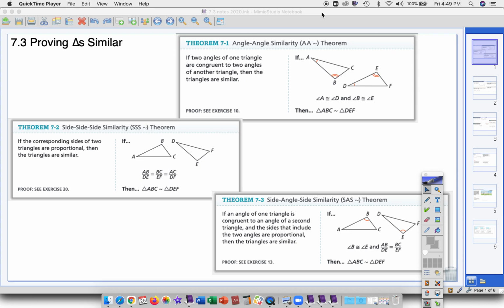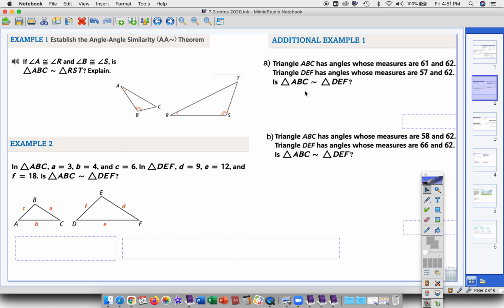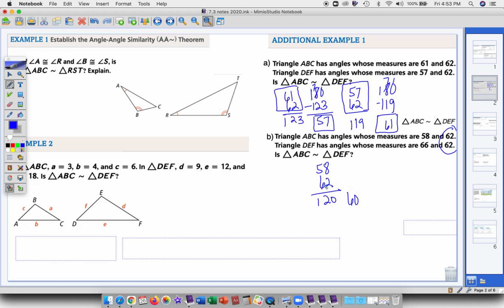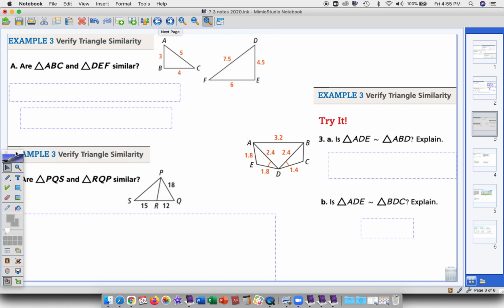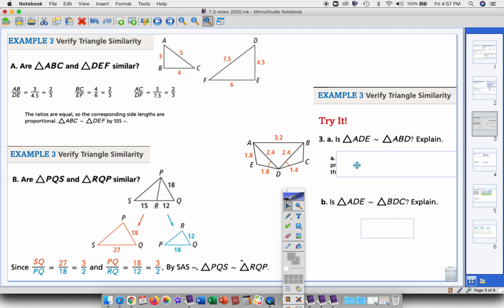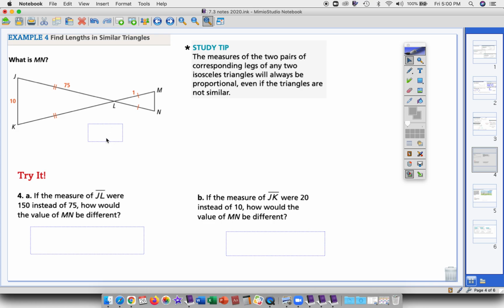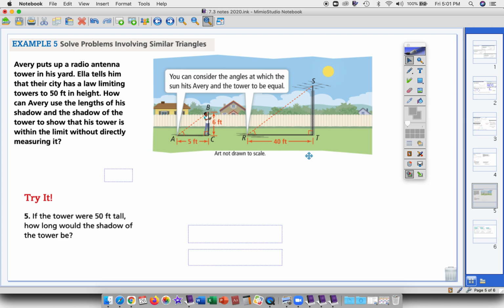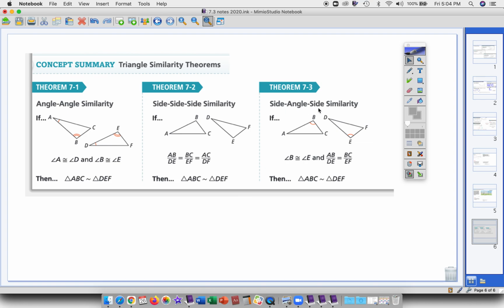7 3 Video Lesson